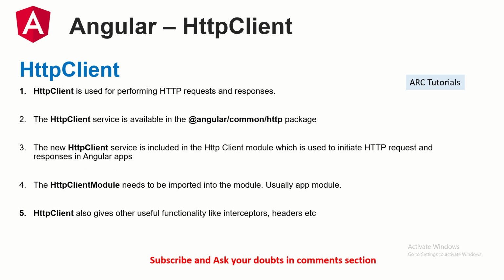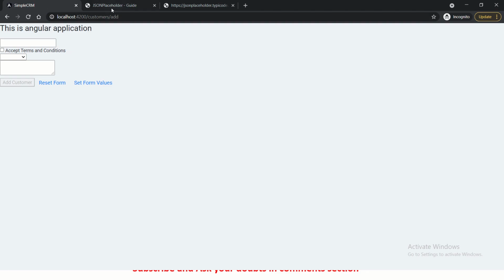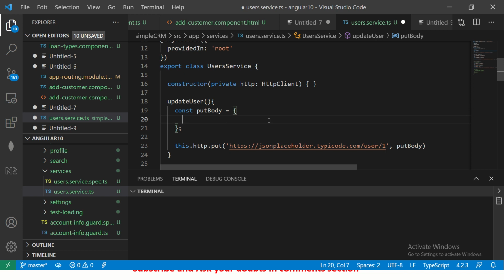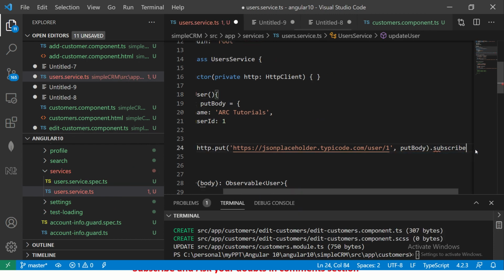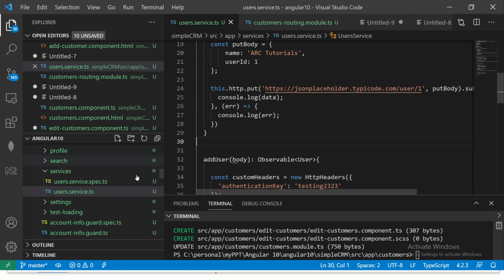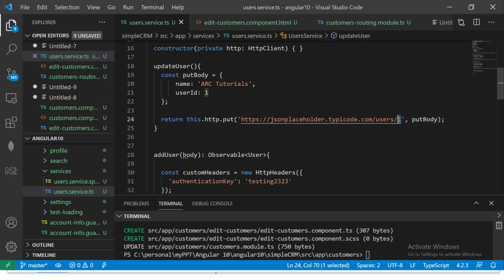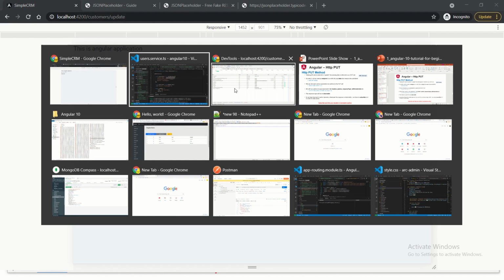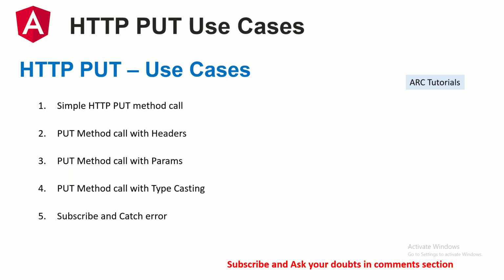Angular 10 Tutorial #76 - HTTP PUT Tutorial | Angular 10 Tutorial For Beginners